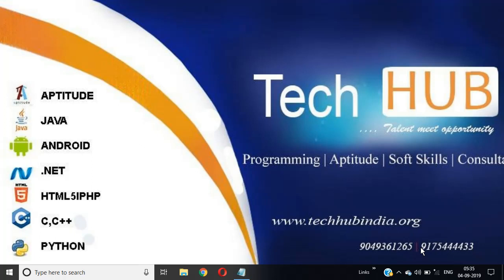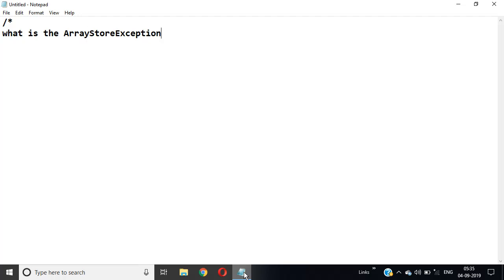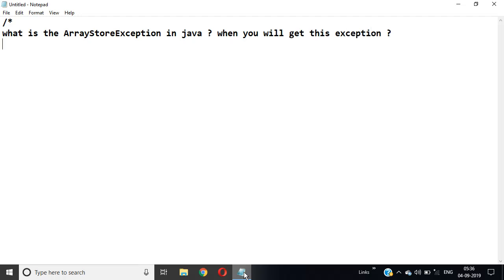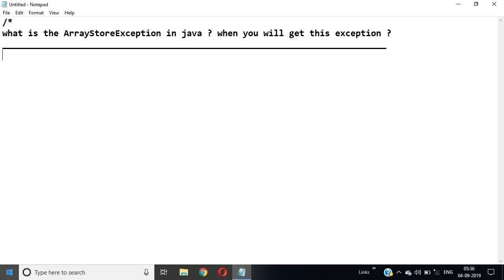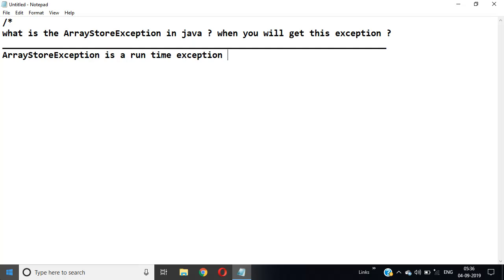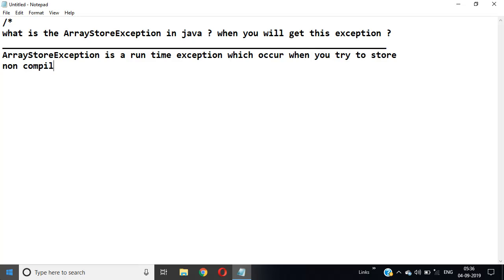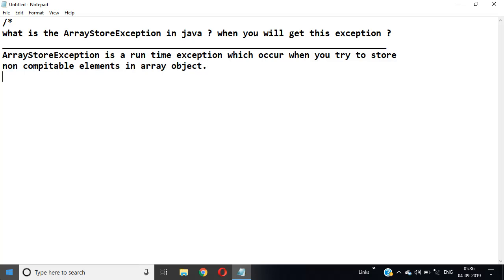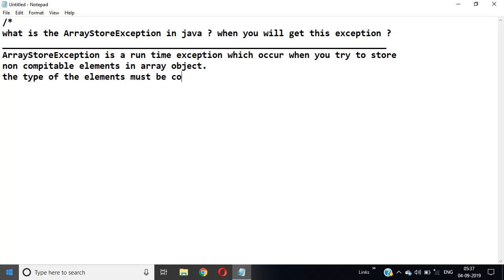What is the ArrayStoreException in JAVA and when you will get this exception